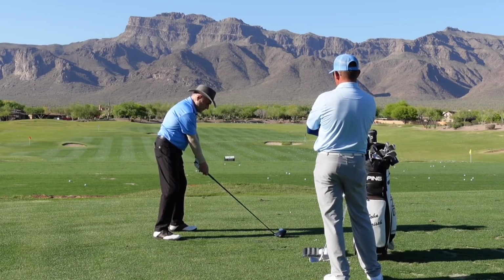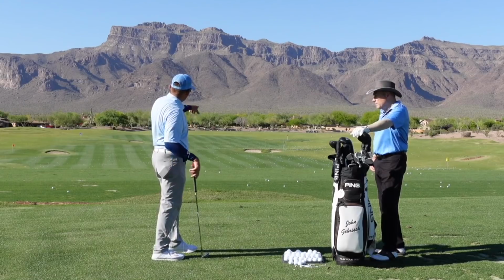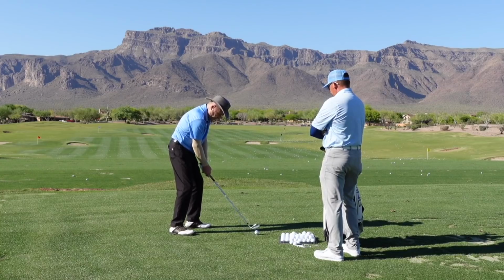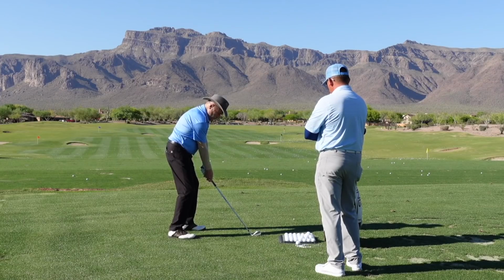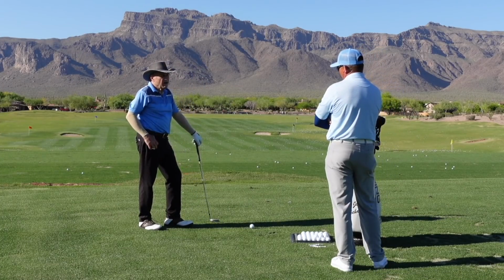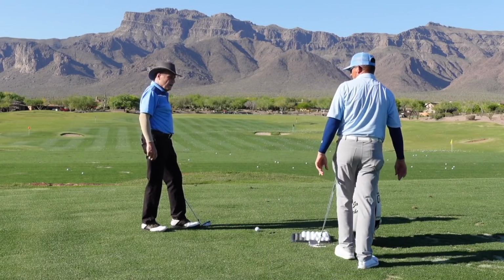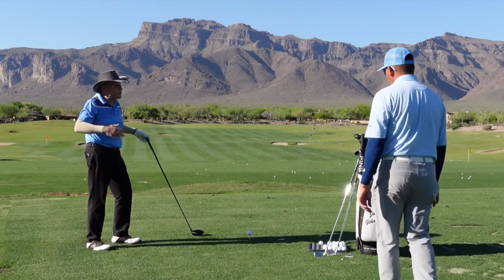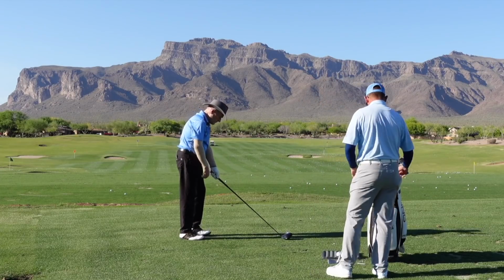Easy Swing For Bad Back | Lesson With John G (Alternative Method Perfect For Senior Golfers!)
Not all lessons are alike, and not all students are alike. As a coach, I have my preferences for the golf swing and the way someone ought to move (as laid out in most of the videos on this channel), however at the end of the day I coach the individual, not the method. With John G here, it was quickly evident that his back was not allowing him to perform certain movements the day of our lesson together. In our past lessons, the more rotational driven swing had worked well for him, but as you will see in this video, he was just not able to make that happen on this day with how badly his back was bothering him. I've also made a few videos in the past on the various ways to swing a golf club, and for John we went with one of these alternative approaches, one of freely elevating the club and letting gravity bring it back down. It seems simple, but it can really work if your body just isn't allowing other movements. This can also be a great swing for senior golfers!